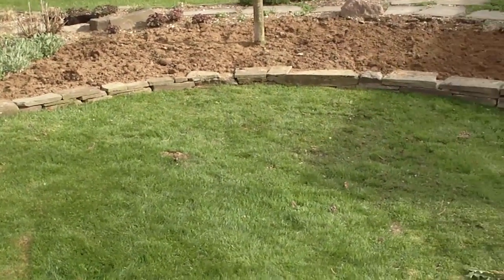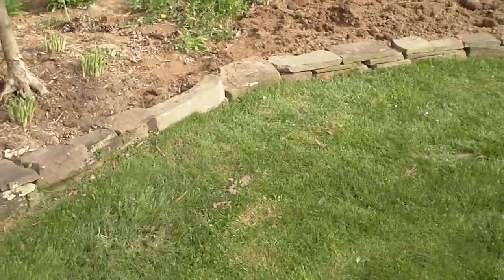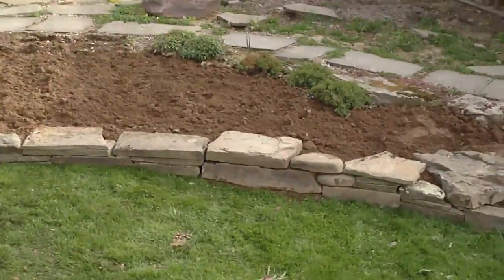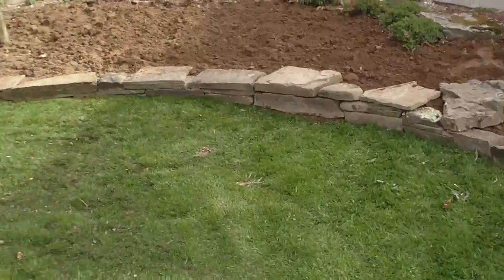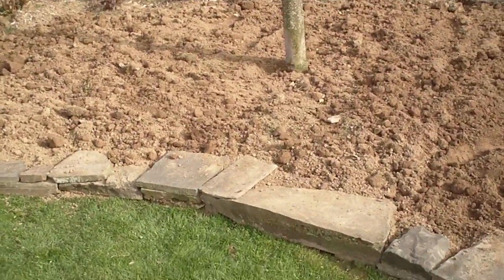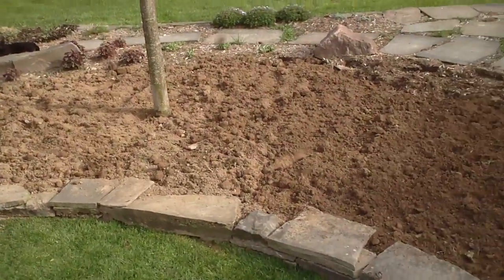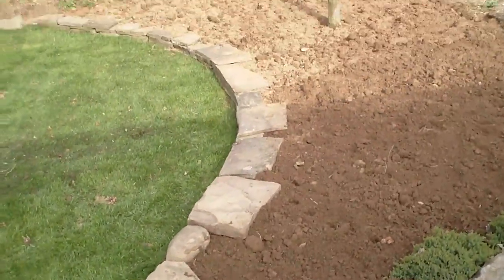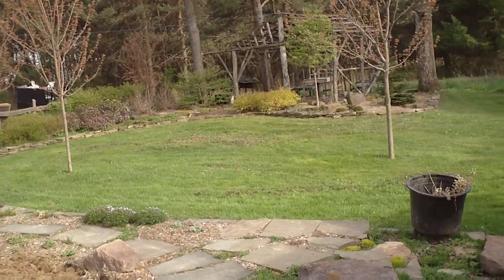perennail garden part two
move a stone wall